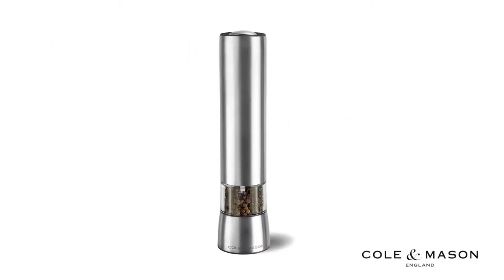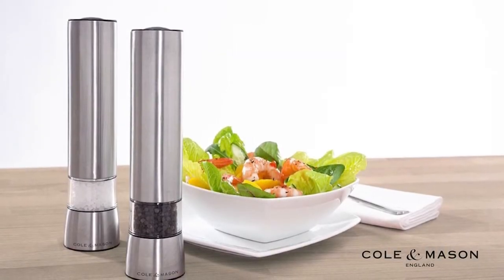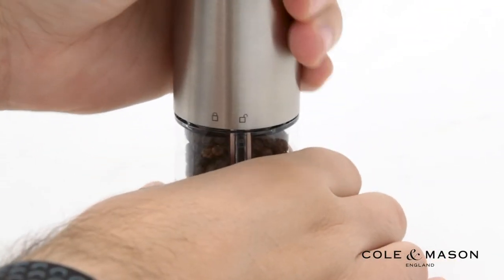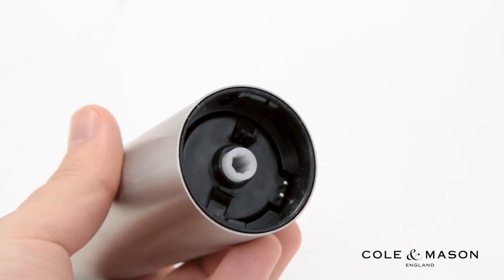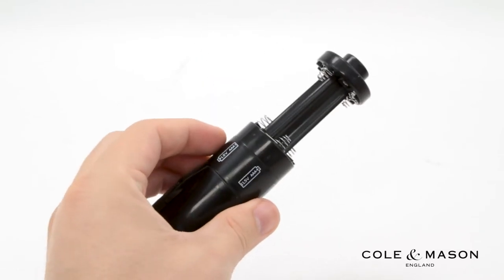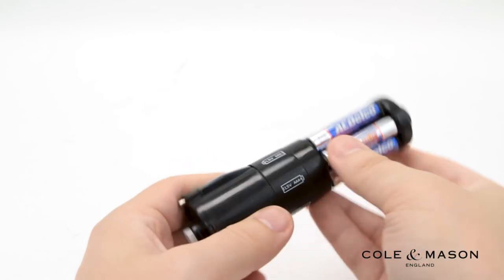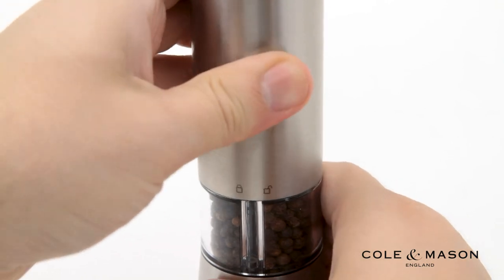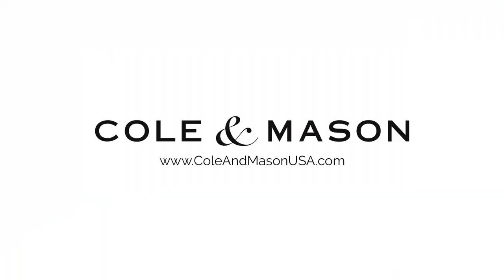How to Install Batteries in Cole & Mason Hampstead Electronic Mills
Cole & Mason Hampstead Electronic Mills require six AAA batteries to operate. Placing the batteries in the electronic mills can be done in a few short steps. We're here to help you get started so that you can better enjoy every meal that could use a dash of salt or pepper. Cole & Mason Hampstead Electronic Mills are available for purchase online at the Cole & Mason Store:

Cole & Mason Hampstead Electronic Pepper Mill

Cole & Mason Hampstead Electronic Salt Mill